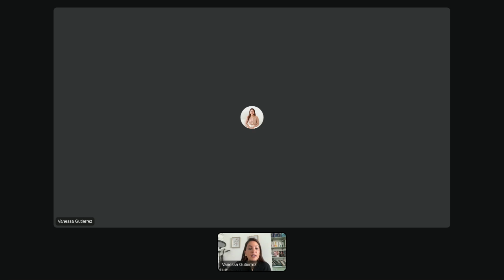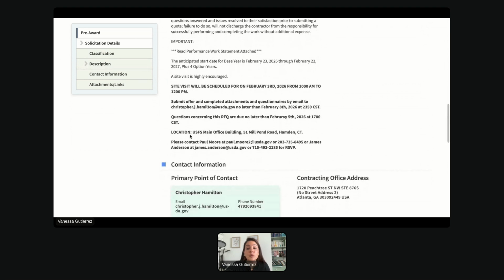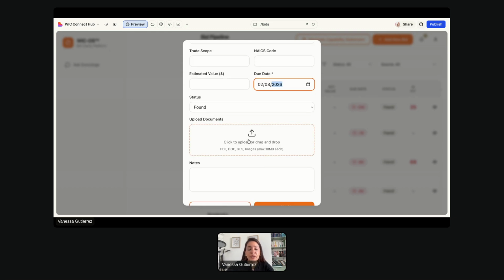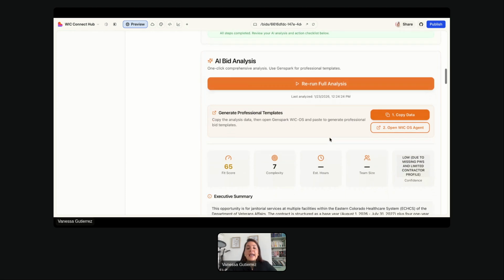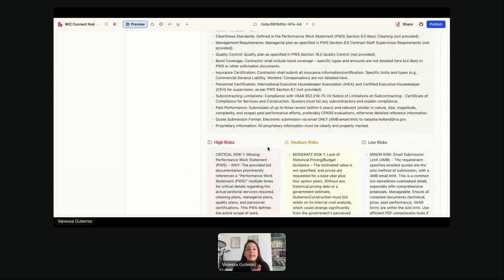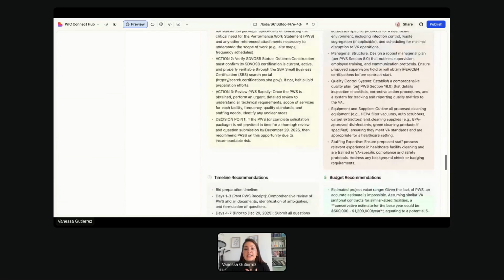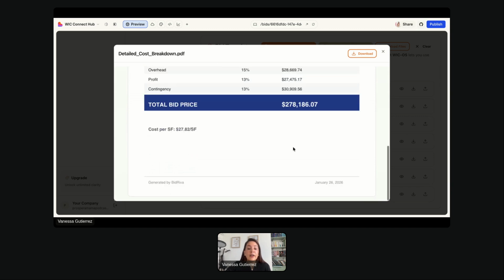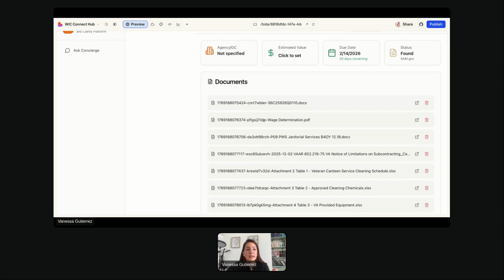Stop Guessing on Bids — How to Read a Government Solicitation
In this training you'll learn how to find government bid solicitations on SAM.gov and your state procurement portal, what each section of a bid document means, and how to use AI to analyze a bid in minutes instead of hours. By the end of this module you'll know exactly what to look for before you decide to bid — so you stop wasting time on opportunities that were never a fit.
This training is part of the Women in Construction Lab membership.